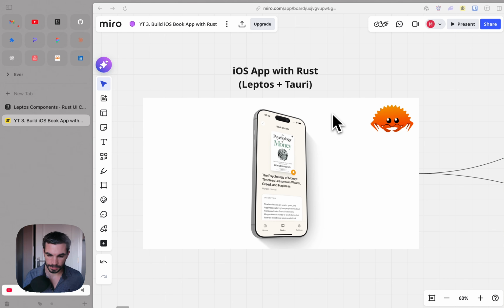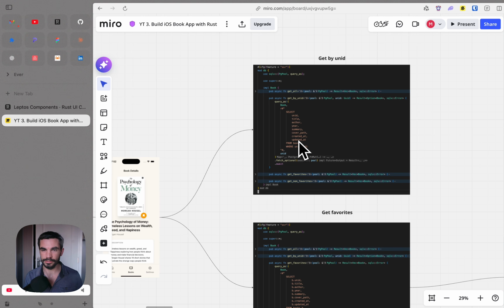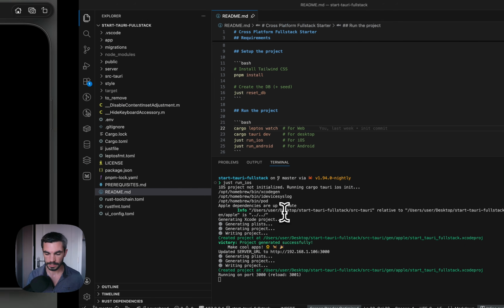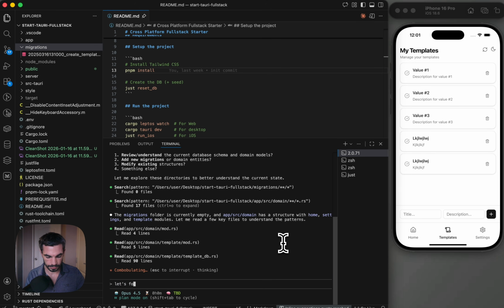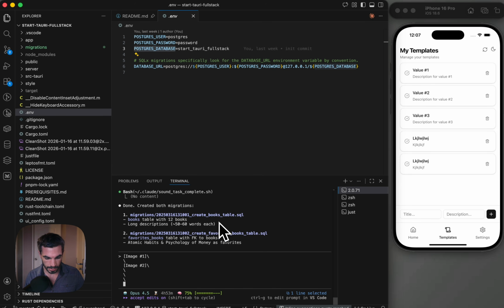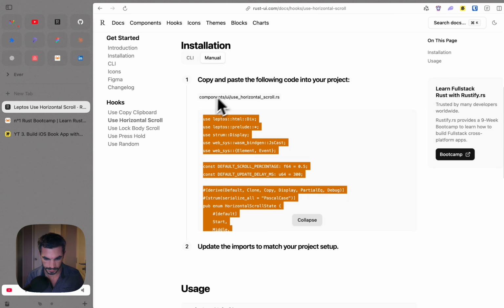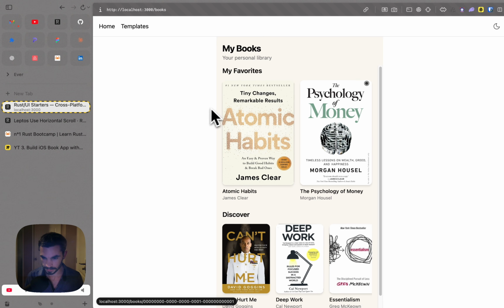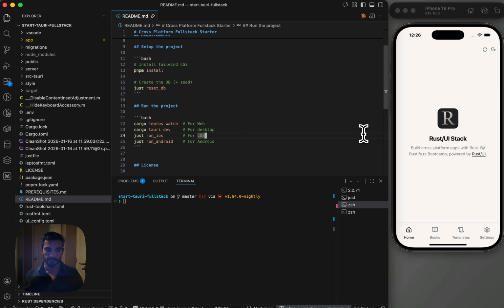BOOK iOS App in Rust 🦀 (Leptos + Tauri)